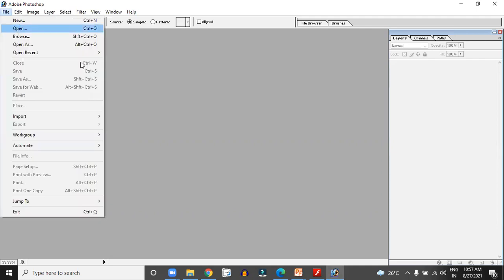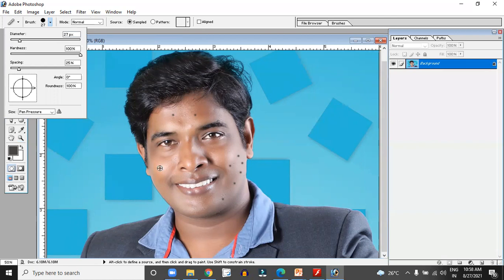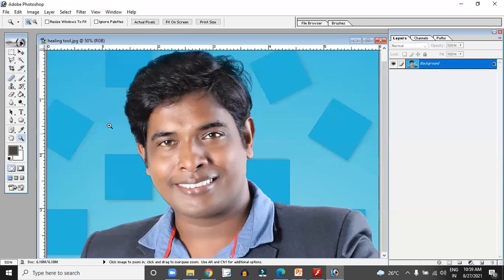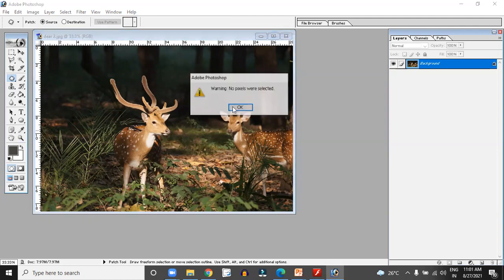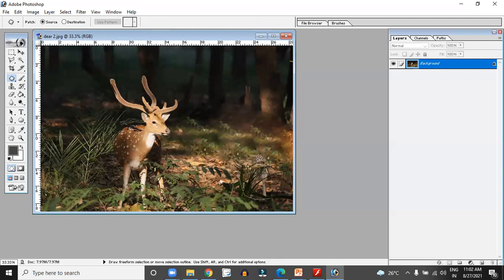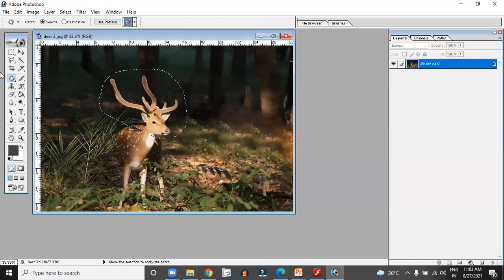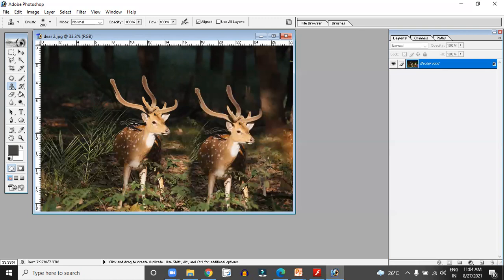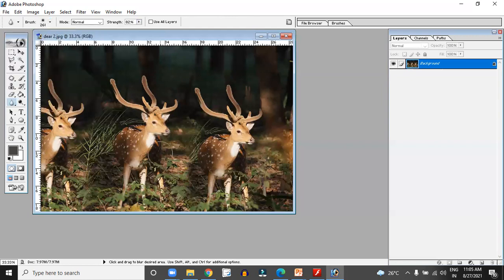class 7 lesson 3 - part 1 Photoshop CS6 Advance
Tools  - Healing,  Patch tool , Clone tool and Eraser tool